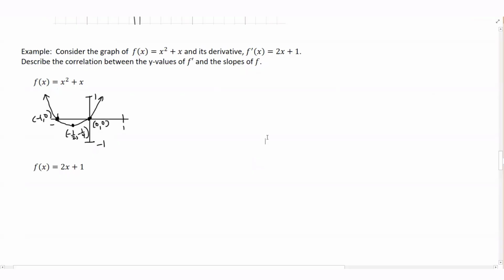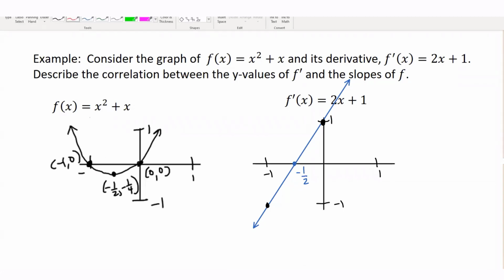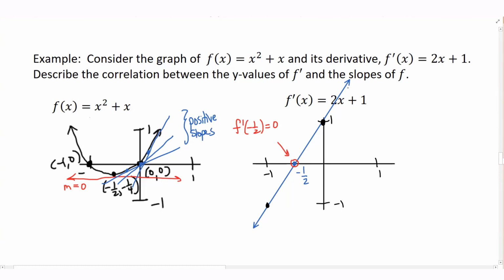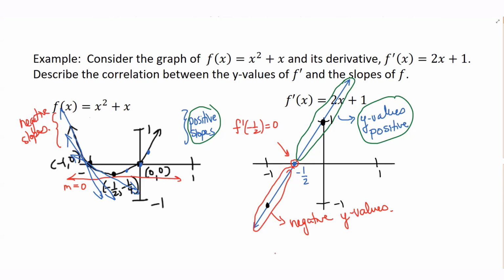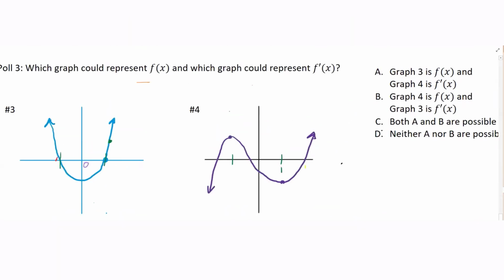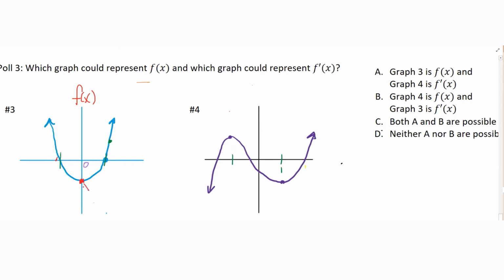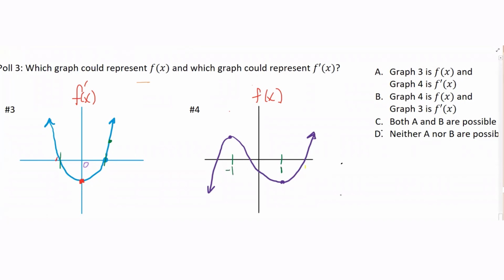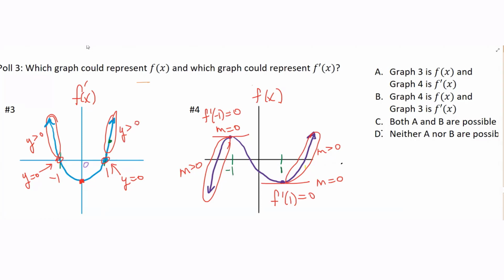Compare the graphs of a function, f, and its derivative, f'.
There is a correspondence between the slope of a function and the values of the function's derivative.  In this video, we begin to explore the correspondence with a focus on slopes that are zero, positive, or negative.